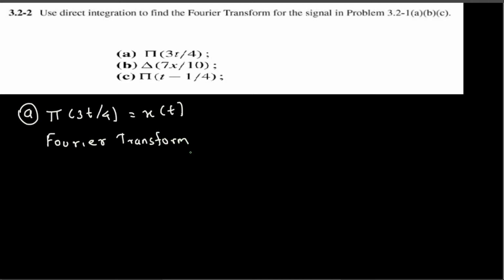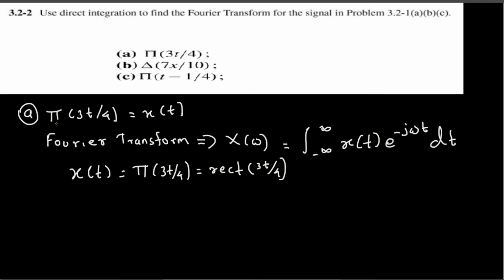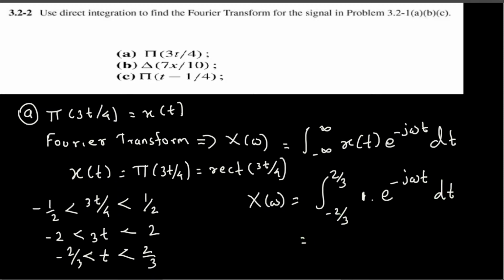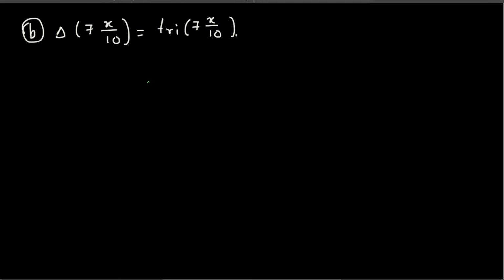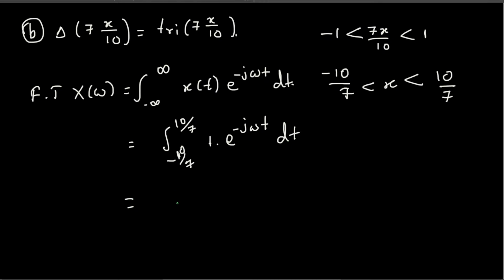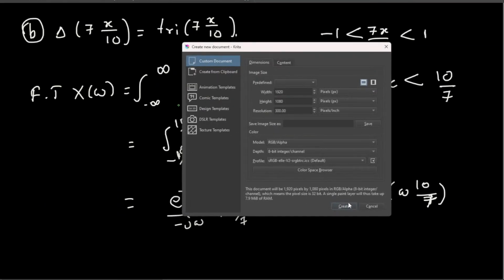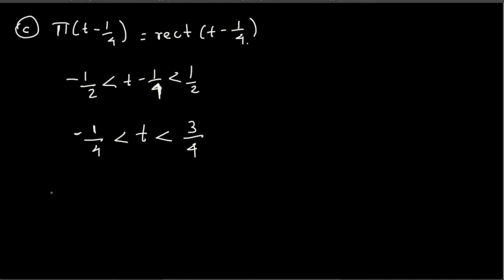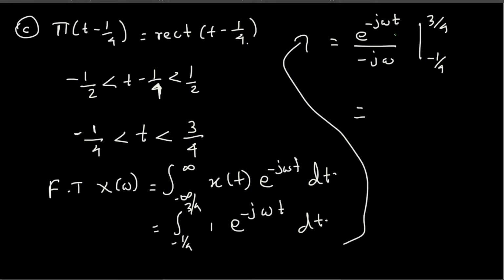Use direct integration to find the Fourier Transform for the signal in Problem 3.2-1(a)(b)(c). (…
Use direct integration to find the Fourier Transform for the signal in Problem 3.2-1(a)(b)(c). (a) Π(3t/4); (b) Δ(7x/10); (c) Π(t−1/4);